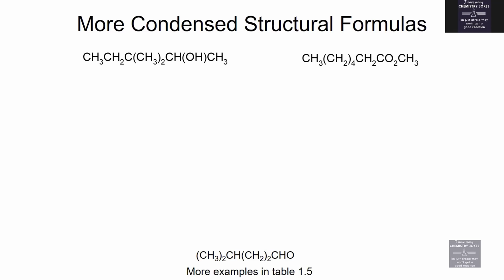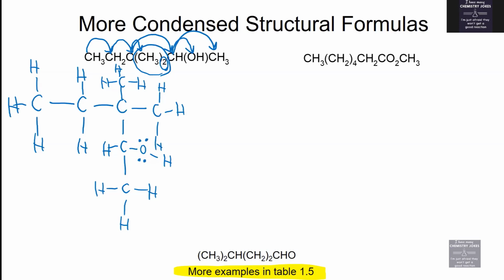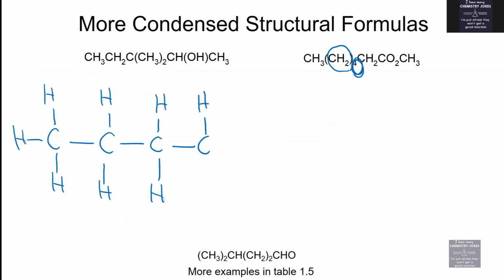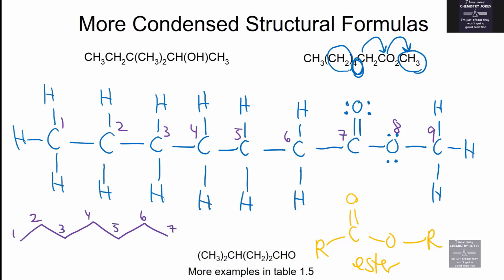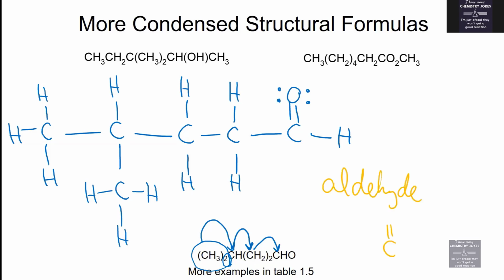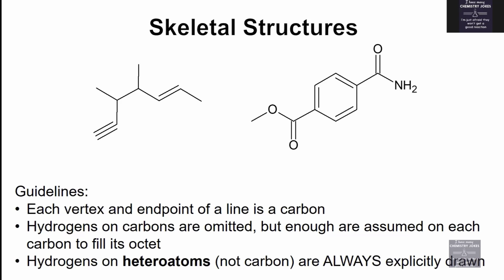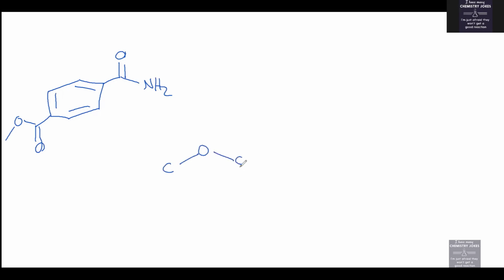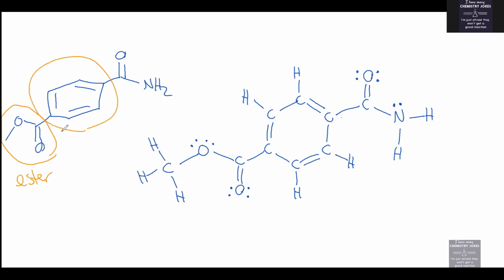03 Condensed Structural Formulas & Skeletal Structures